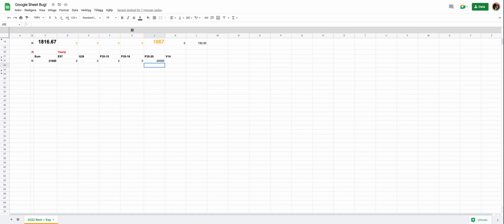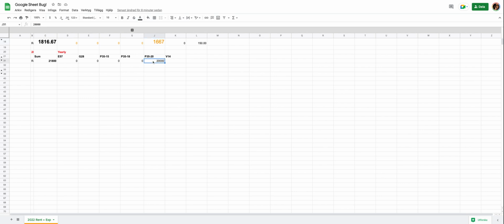Google Sheet Bug on Nov 18: Sum function summorize incorrect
On Nov 18, 14:30, Erik Bolinder was surprised that the standard Sum function in Google Sheets did not add up.